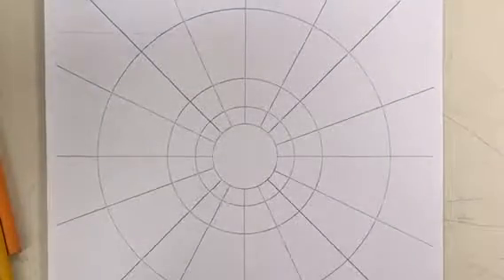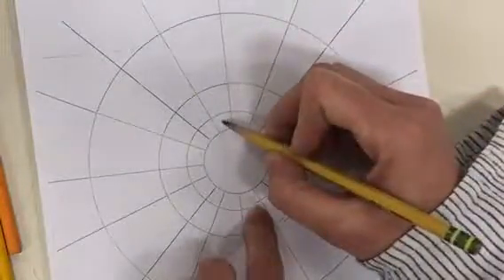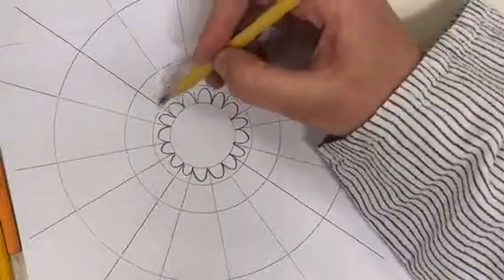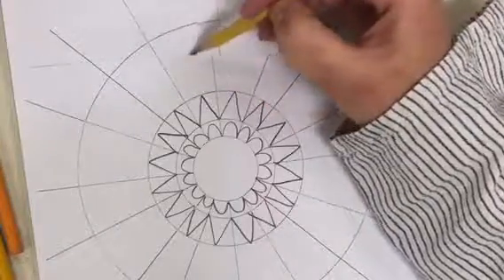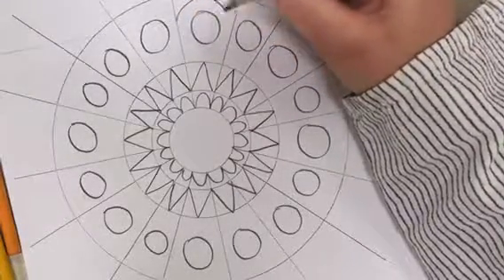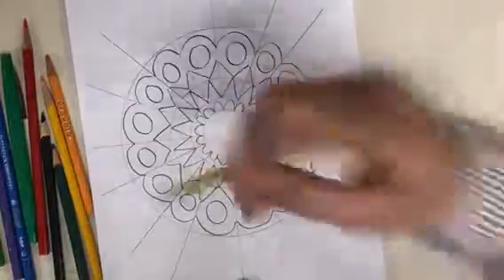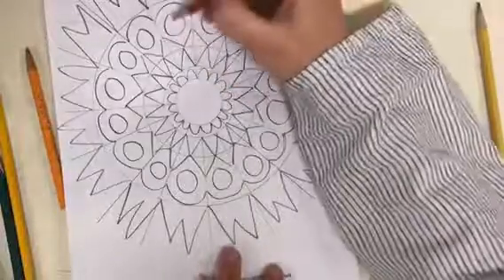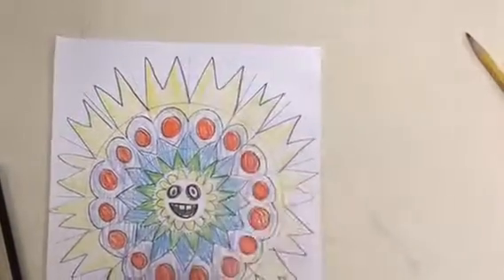Mandala - Radial Design for 1st Grade